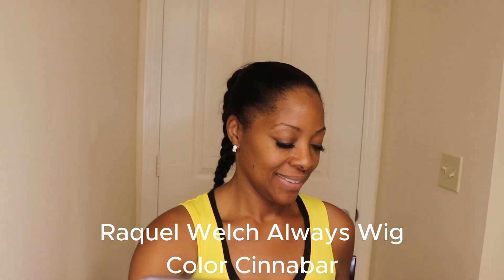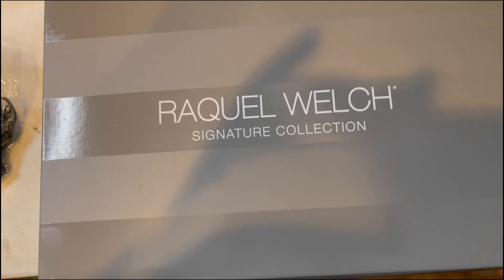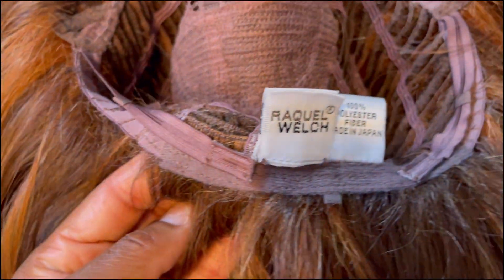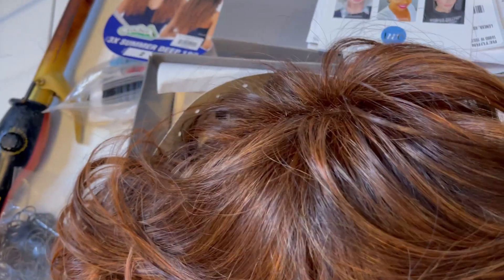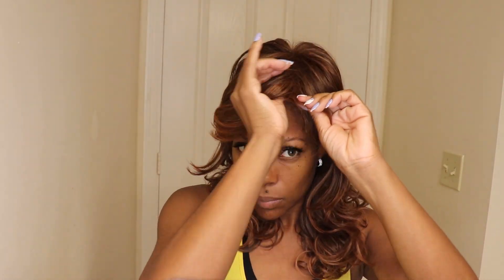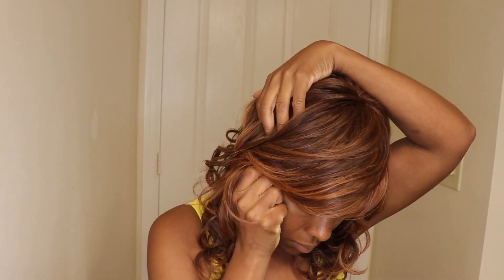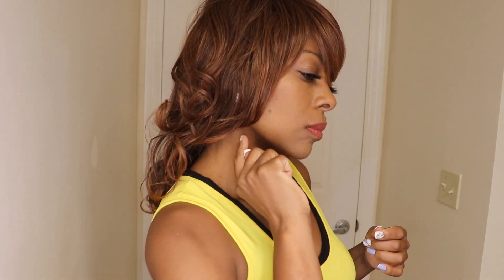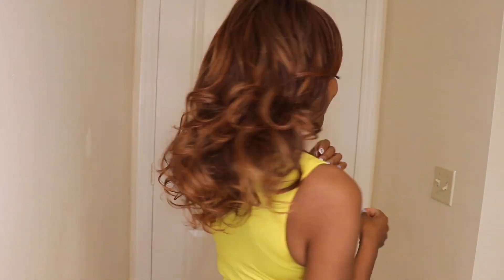THE WIG COMPANY || ALWAYS WIG by RAQUEL WELCH || BEAUTIEBYMARK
Hey Beauties,
Let's chat about this wig from @Thewigcompany ALWAYS WIG in the color Cinnabar ( RL32 31).